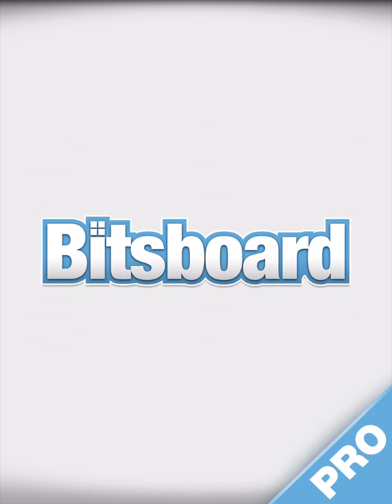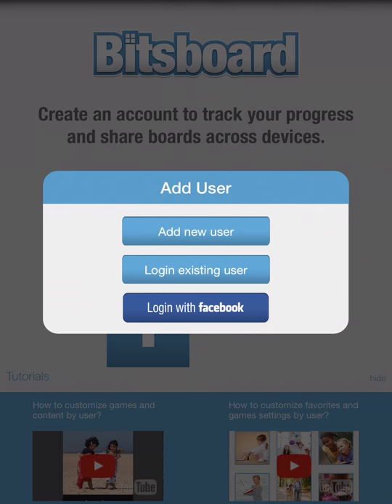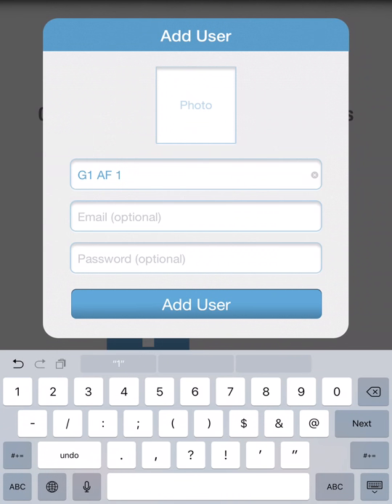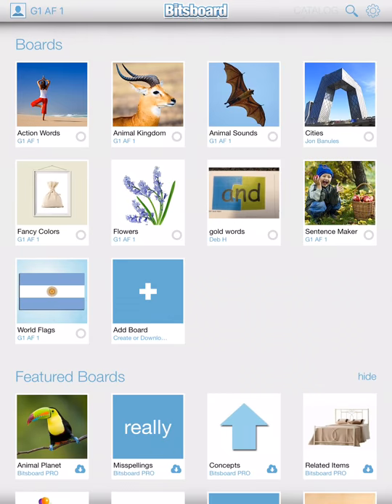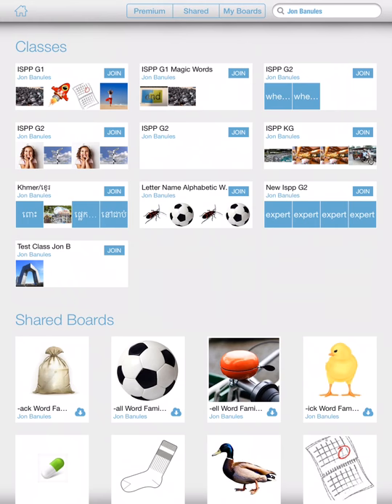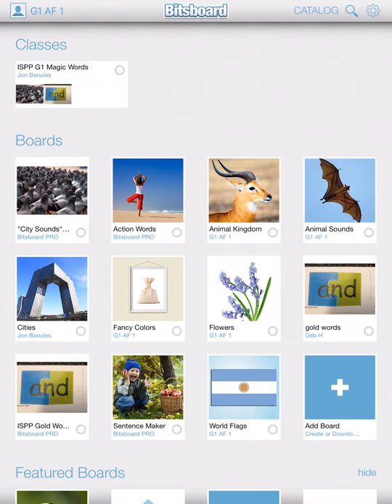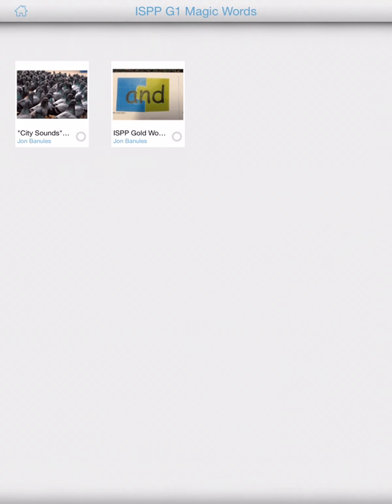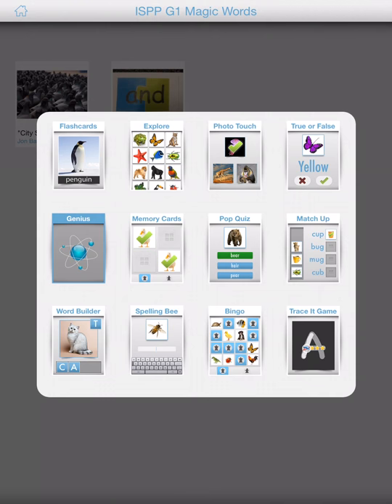Bitsboard Lesson 1 - How to create a user and join a class with Bitsboard Pro